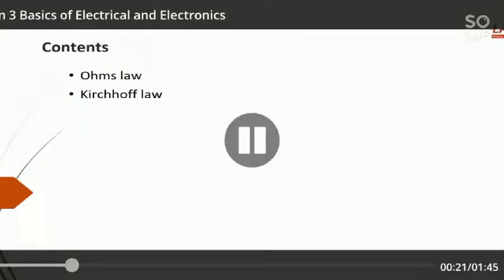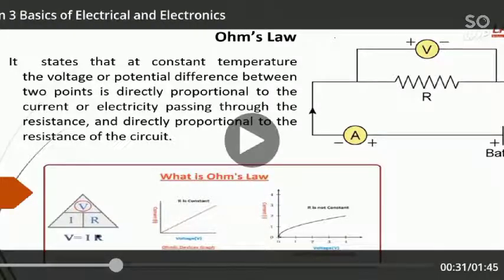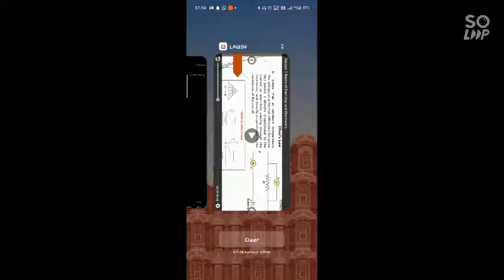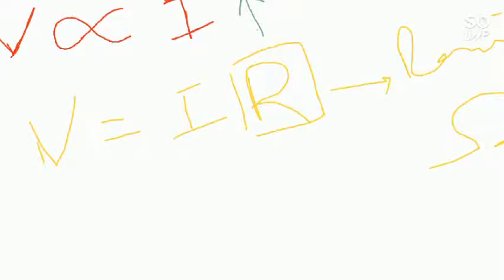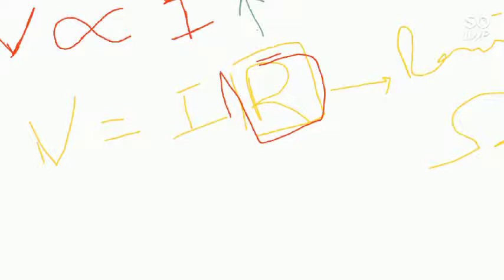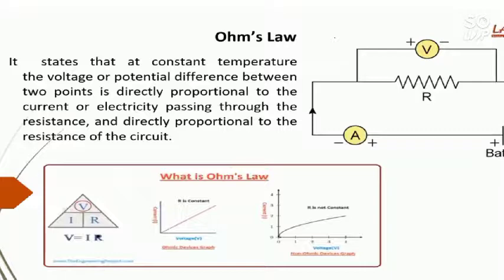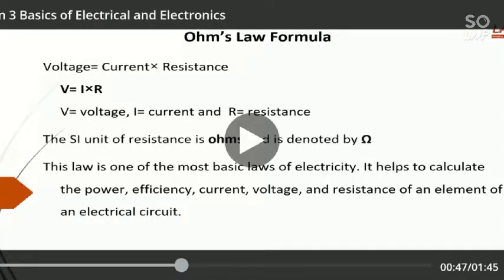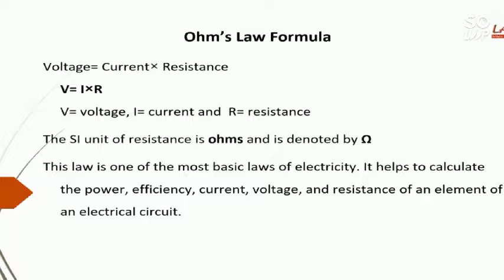Ohm's law and Kirchoff's laws Part 1